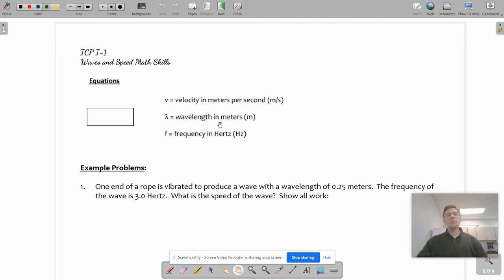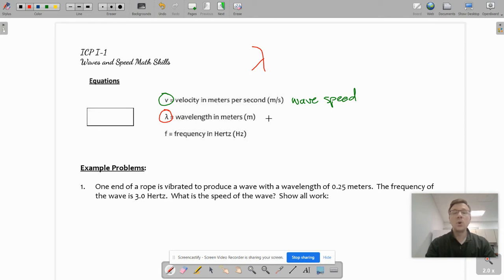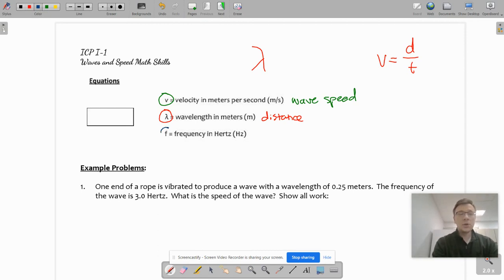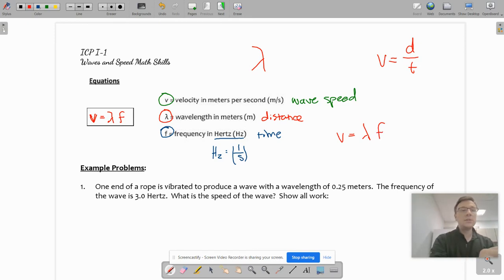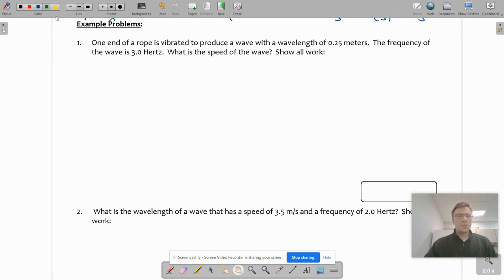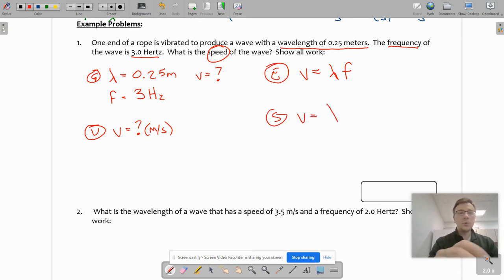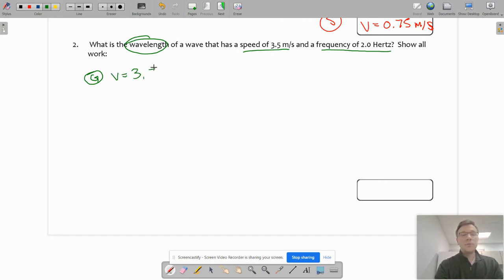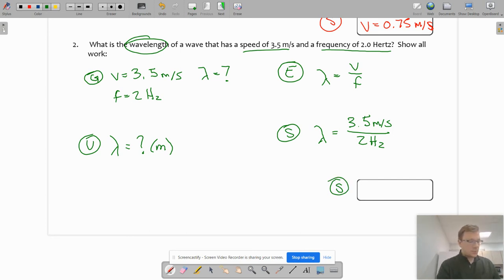ICP Waves and Speed Math Examples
We discuss the variables, units, and equations used when doing calculations dealing with wave speed.